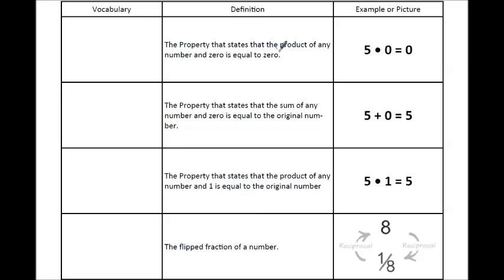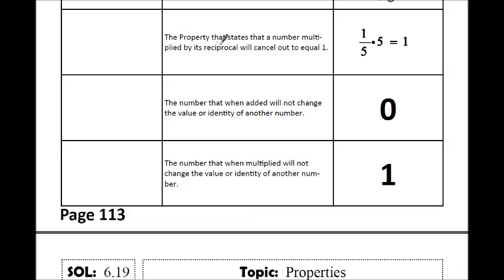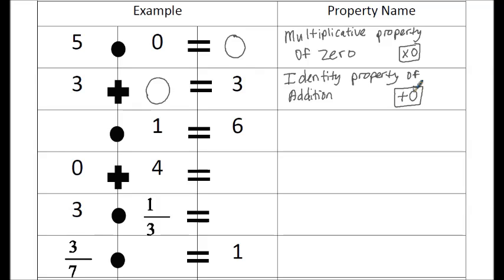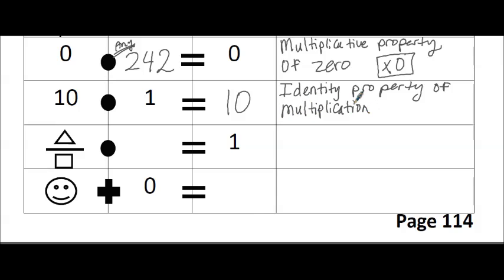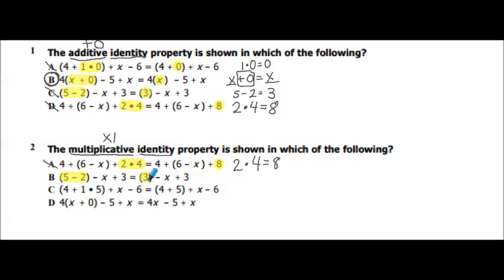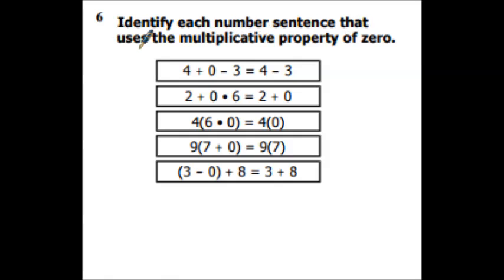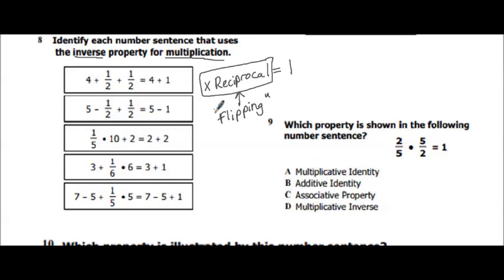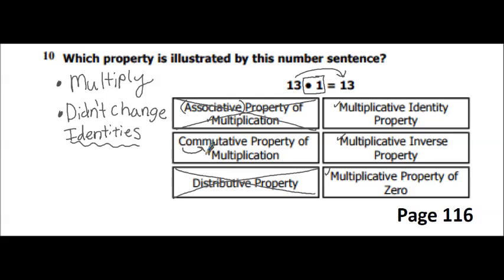6.19 Properties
This is the video for Properties or VA SOL 6.19.  This covers the notes in your notebook on pages 113-116.